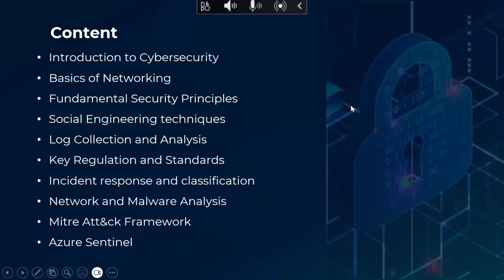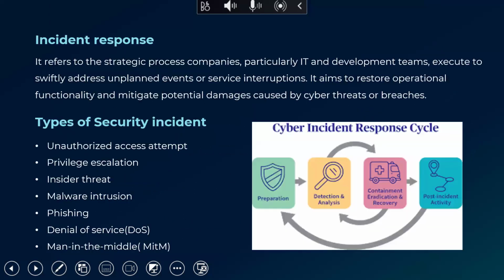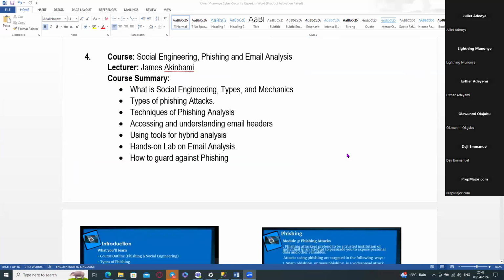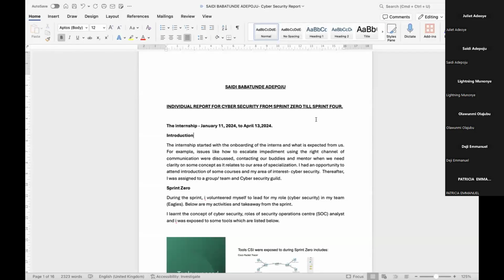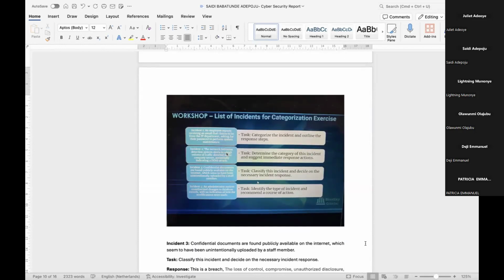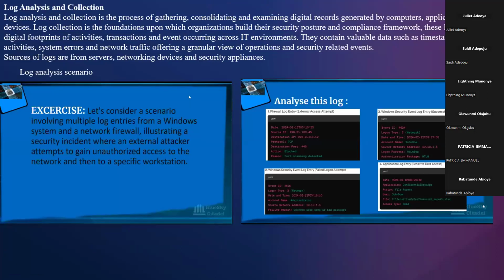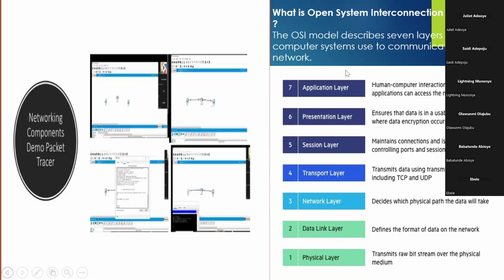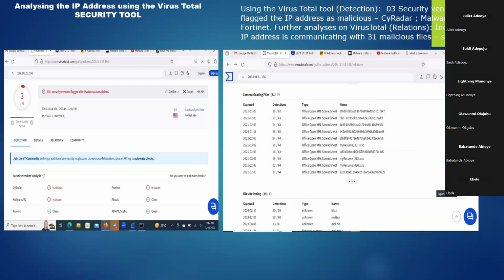CYBERSECURITY_END OF TERM PRESENTATIONS